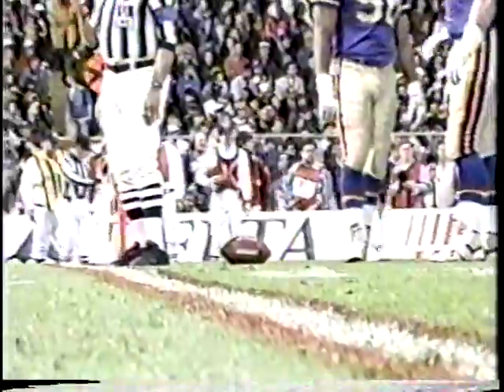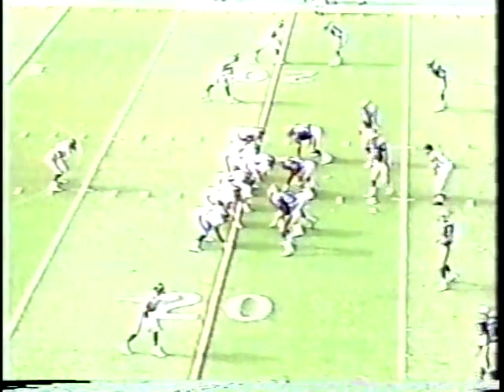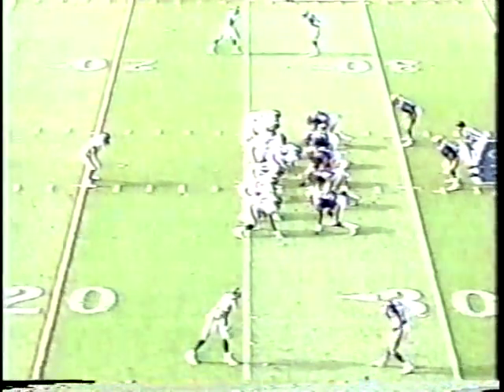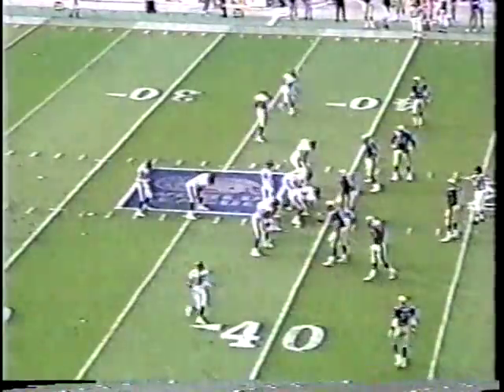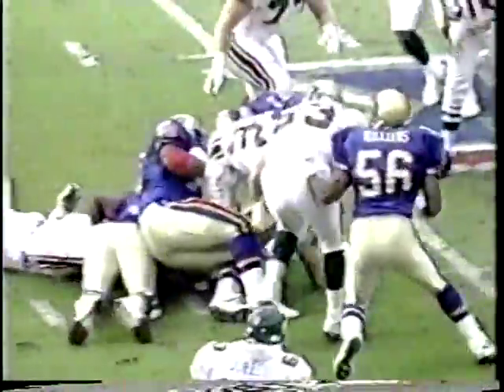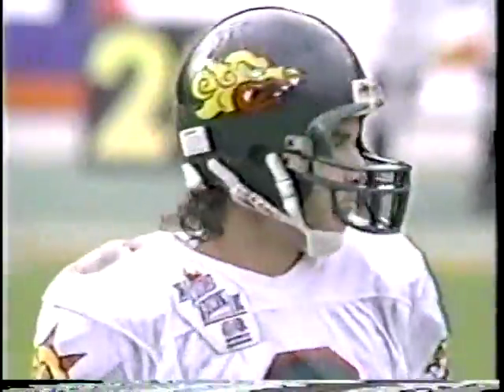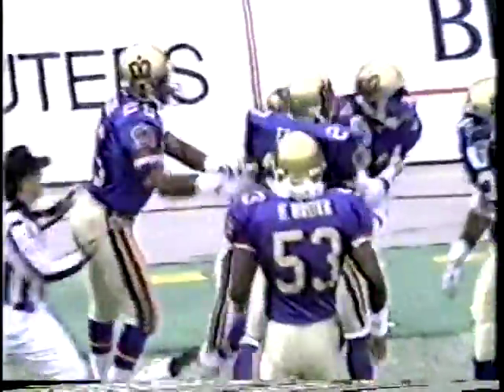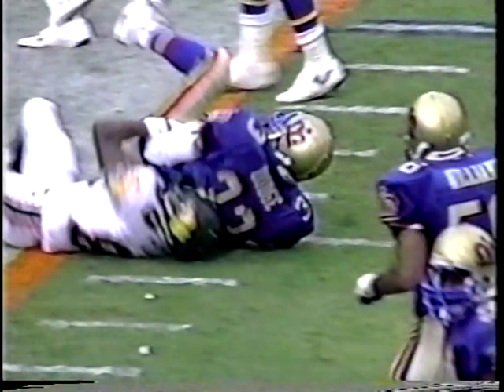WLAF 1991 WORLD BOWL BARCELONA VS LONDON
SHORT CLIP OF THE 1991 WORLD BOWL